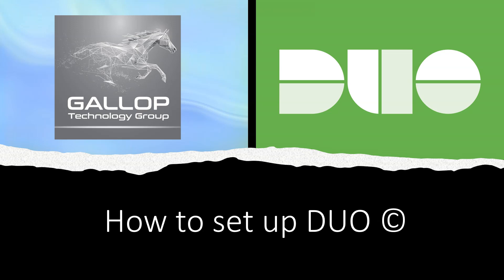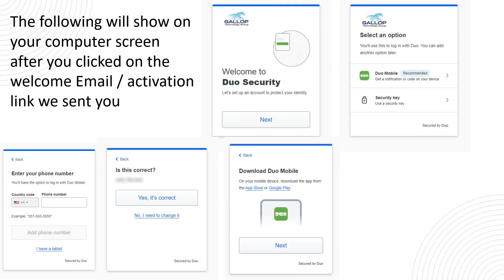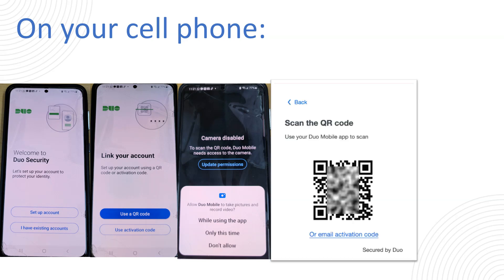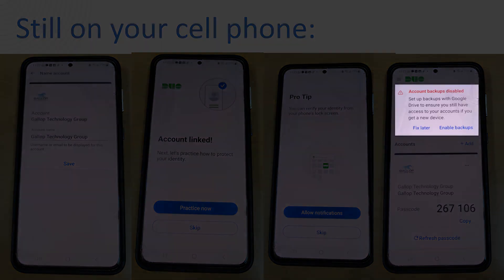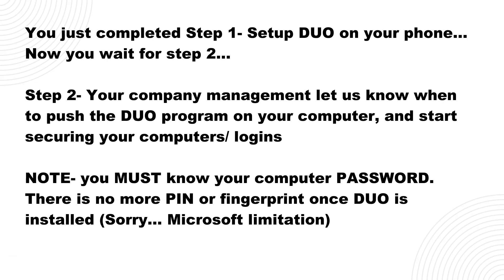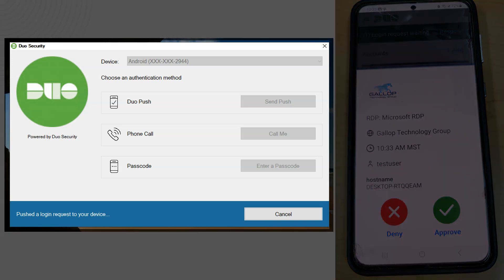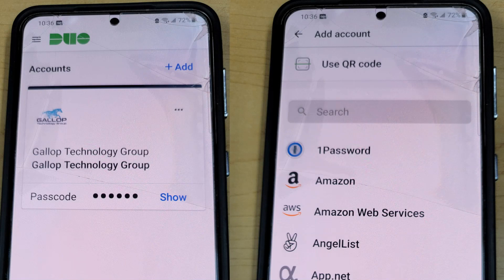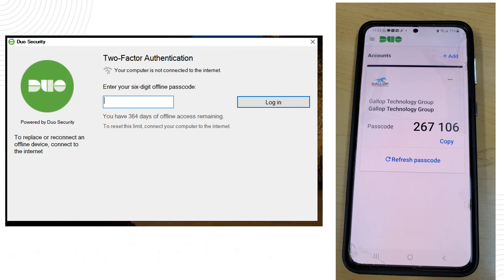Duo setup on cell phone and initial computer login with 2FA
00:12 Enrollment - End user first step to setup
05:05 How will your login look like from now on
06:20 Adding offline code/ Logging in for the first time
07:35 How to log in to offline computer when DUO is installed